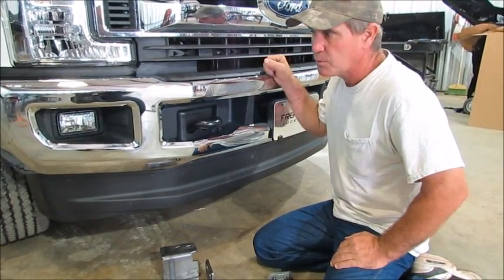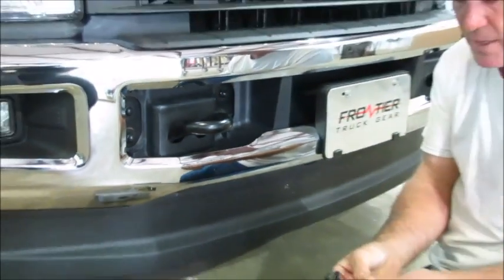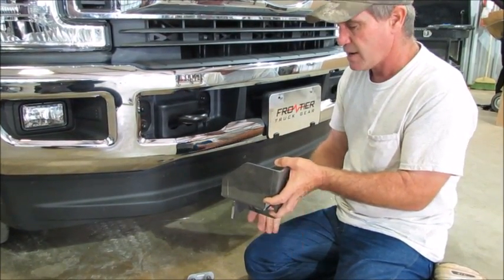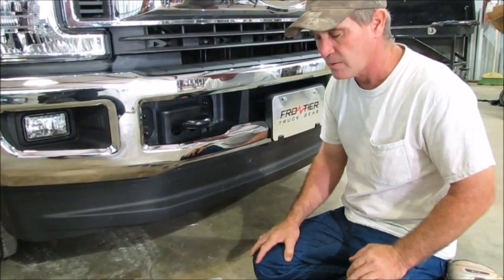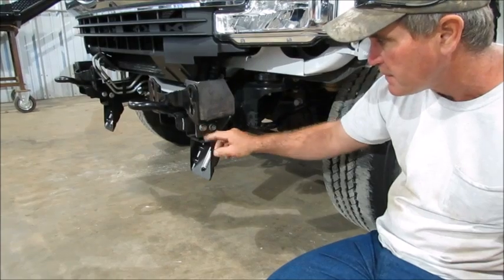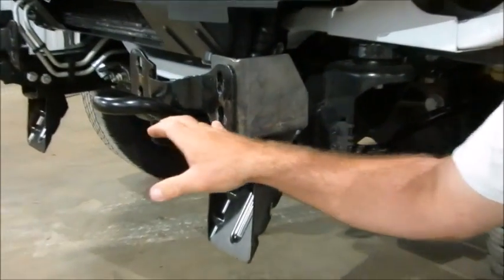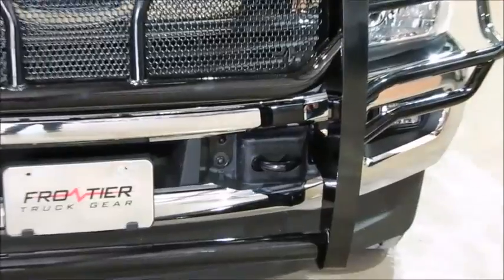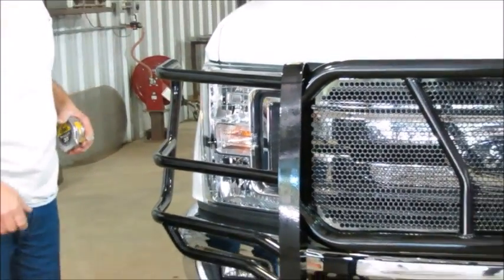Frontier 2017 Ford Super Duty Grill Guard Install Video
2017 Ford Super Duty Installation Video For Frontier Grill Guard